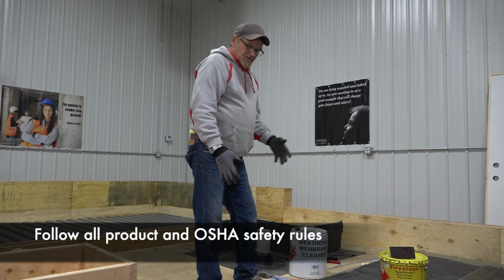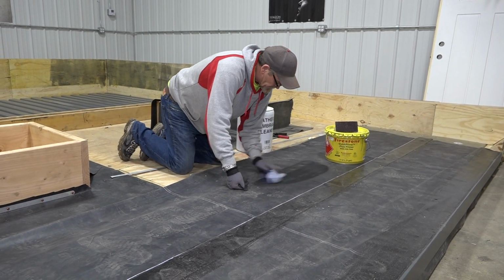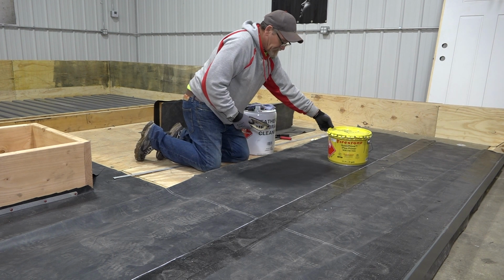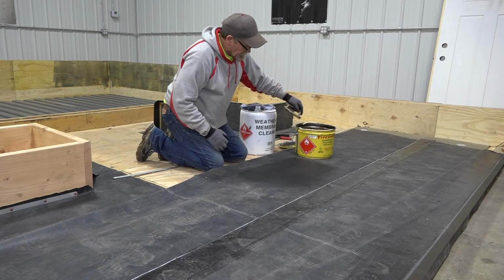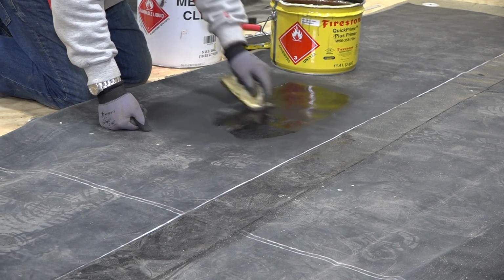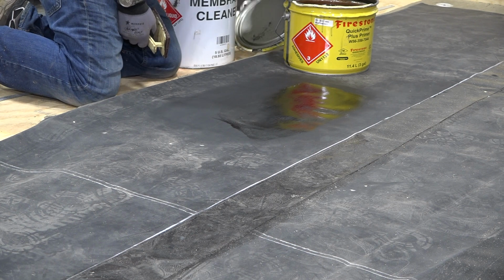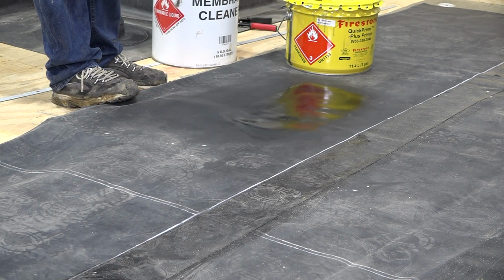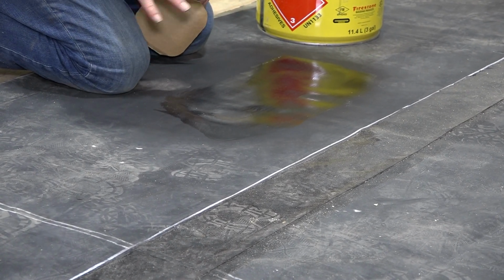Best Practices: Applying EPDM Rubber Roof Primer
Hiring Great People! Come experience the difference first hand at Horizon Roofing, Inc. A key component of employees success is training, which is why we created this video series. If you like what you see here, go to horizonishiring.com to jumpstart your future today.

In this video, Trainer Art, from Horizon Roofing, Inc. will teach you how to apply primer to your EPDM rubber roof membrane. Before you can prime your membrane, you need to make sure it is clean. Watch our previous video titled: “Best Practices: Cleaning EPDM Rubber Roof Membrane” to learn all about cleaning your EPDM rubber roof membrane.

Aside from making sure your membrane is clean and free of any dirt, dust, etc., you will want to make sure all of the weathered membrane cleaners has flashed off (is dry). If the membrane is still visibly wet the primer will not stick. When applying primer NEVER use a brush. Instead, use a 3M scrub pad and move it in a circular motion, then smooth it out by pulling back toward your body. Be careful for ponding as it will distort the rubber. Once the primer is applied let it dry off before going over that same space our you will pull the product off and have to start from square one. You’ll know the primer is dry when the visual fades from glossy to satin.

NOTE: Art is using a Firestone QuickPrime plus cleaning agent primer. If your company doesn't use this product refer to your product sheets for proper usage.

Depending on the products you are installing and/or the area you are located, processes may differ slightly. If you have suggestions for future videos or have ideas on how to make our videos better please let us know. Learn more about Horizon Roofing, Inc. at horizonroofinginc.com.